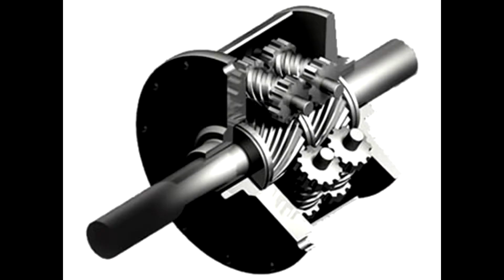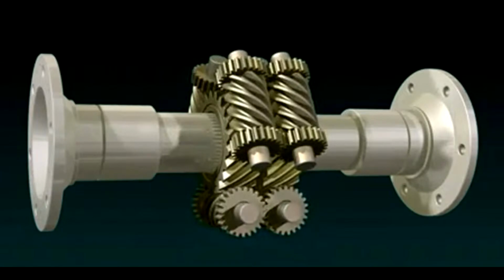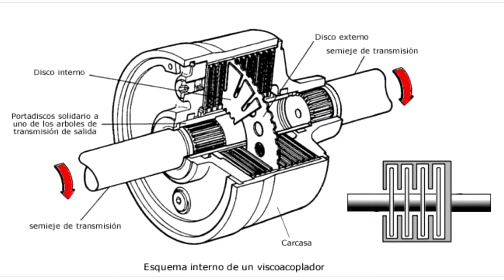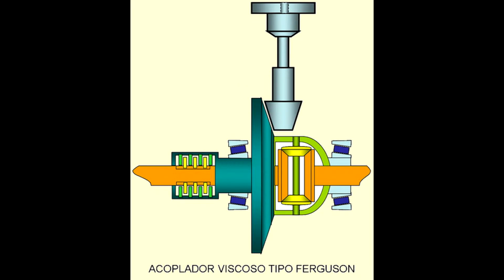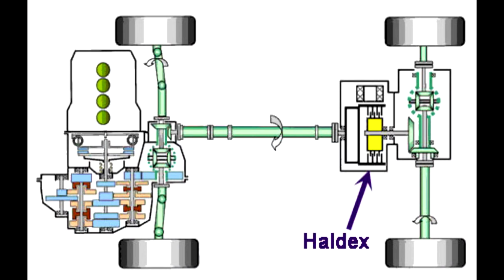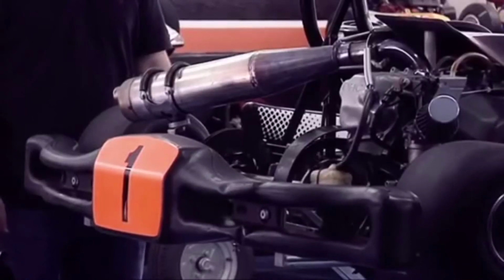UEM | Damson's Creek | Differentials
If in a curve, the wheels of a car have to move at different speeds (since the wheel nearest to the center of the curve have to go over a shorter path), how can the bar that joins them both move differently for each wheel?
That's what a differential is for, but let's see how it does what it does!